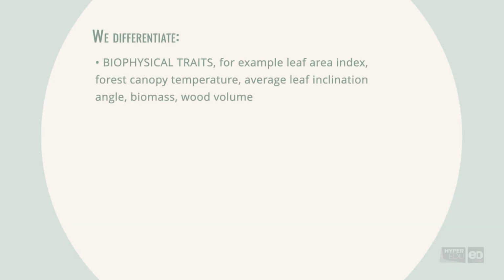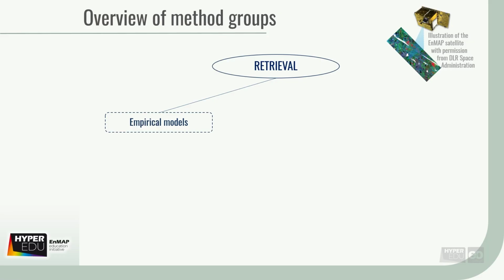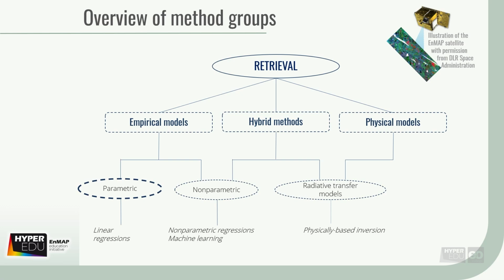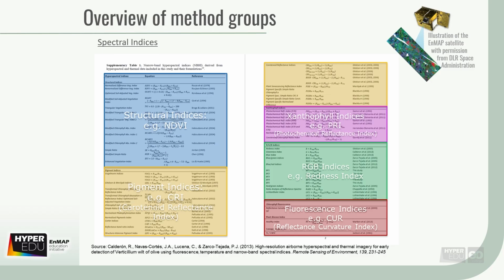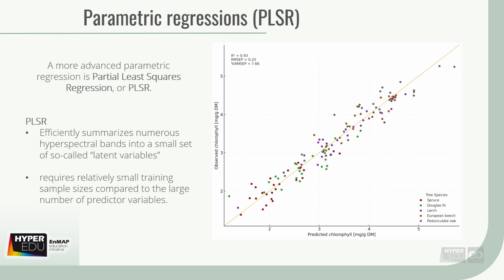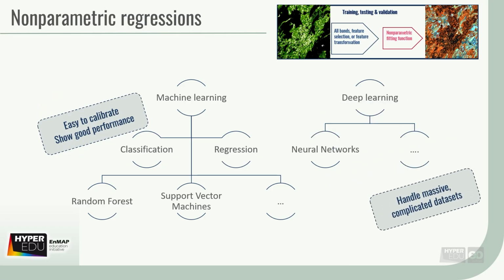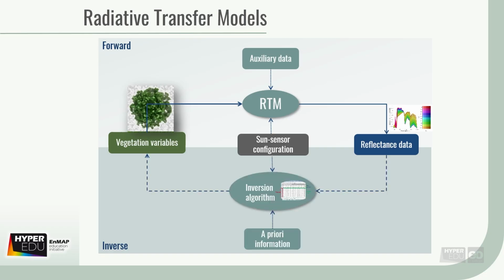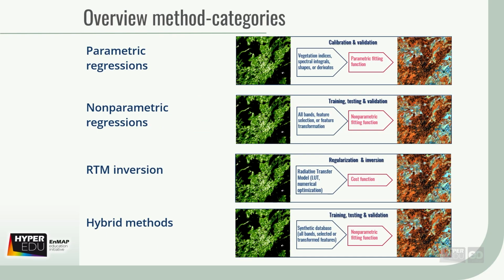Forest-07: Imaging Spectroscopy for Forest Applications - General Methods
In this lesson, we will have a closer look at the relationship between in-situ and remotely sensed data. We will deal with the question of how you can link your in-situ data with spectral information or even retrieve information on the desired forest properties from space without in-situ data. There are quite a few methods, which differ depending on the application at hand. In this video, we will present you a short overview of methods to extract information on forest properties from hyperspectral data.

This Mini MOOC 'Beyond the Visible – Imaging Spectroscopy for Forest Applications' is an advanced short course on the principles of hyperspectral imaging spectroscopy for forest applications. The course is designed for advanced users and is offered by HYPERedu and EO-College.

This course teaches the principles of imaging spectroscopy for forest applications and techniques for the hyperspectral retrieval of forest properties.

This course was created by the GFZ Potsdam as part of the HYPERedu initiative with support from experts at various partner institutions. The development was funded within the EnMAP science program under the German Space Agency at DLR with resources from the German Federal Ministry of Economic Affairs and Climate Action.